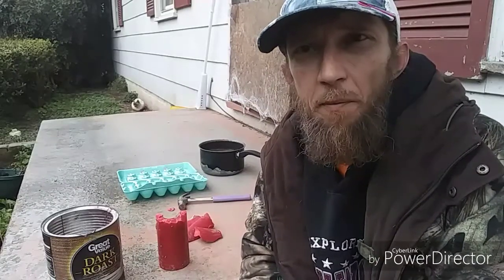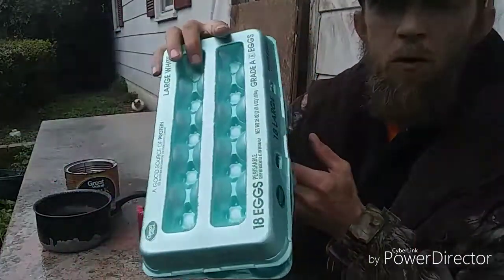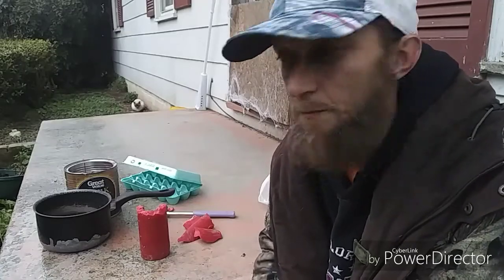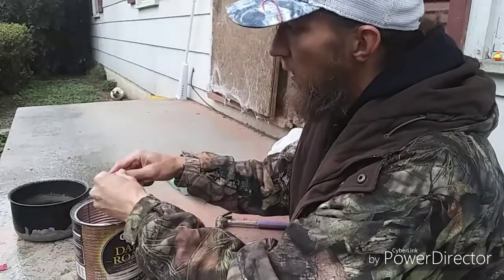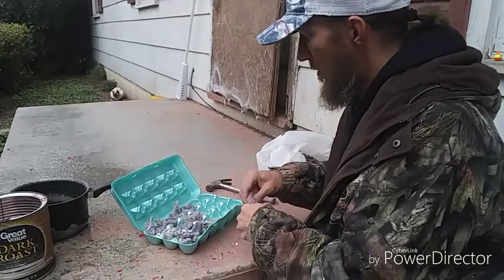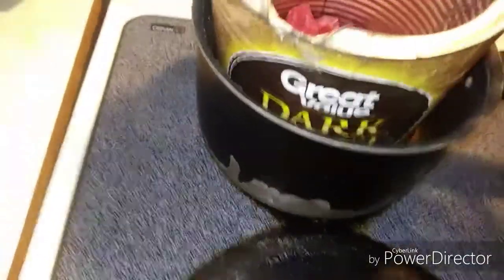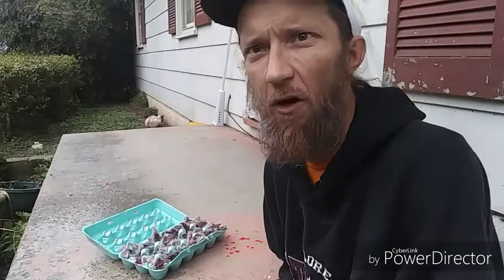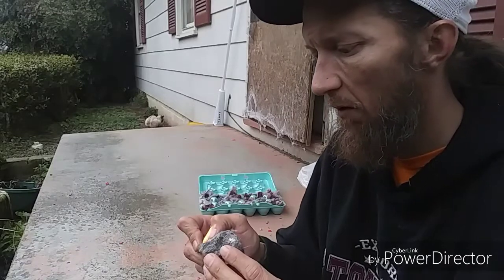How to make firestarters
fire starters for campfires,emergancies,etc